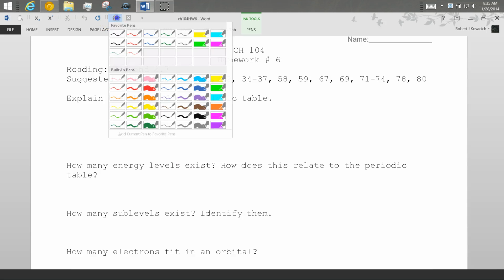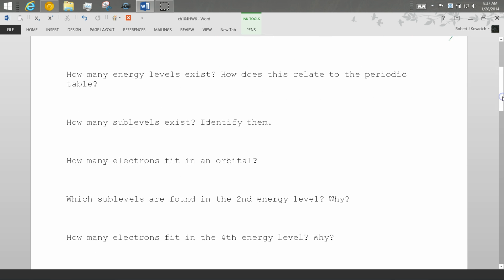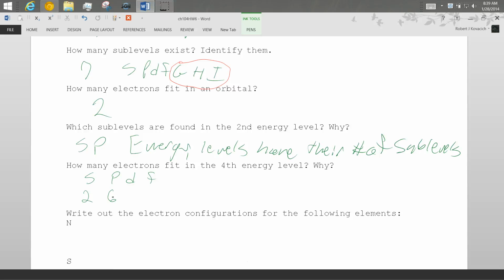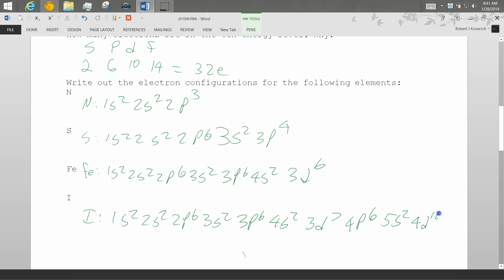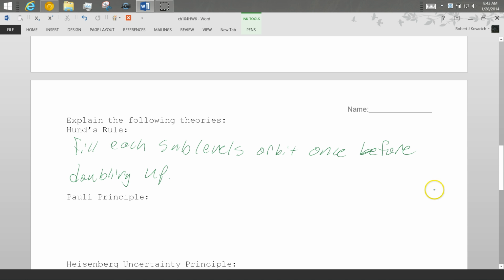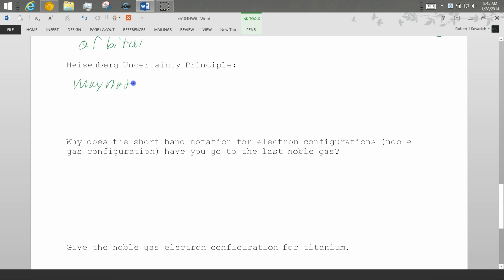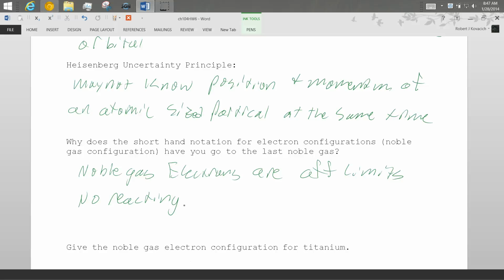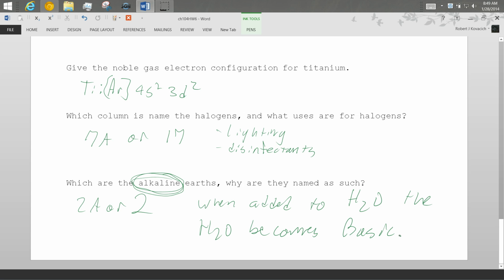104 HW 6